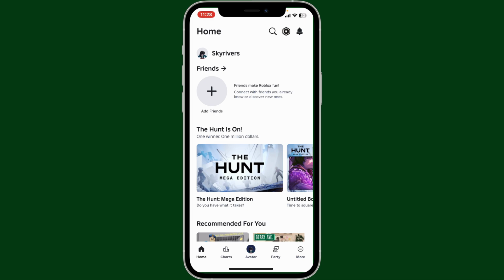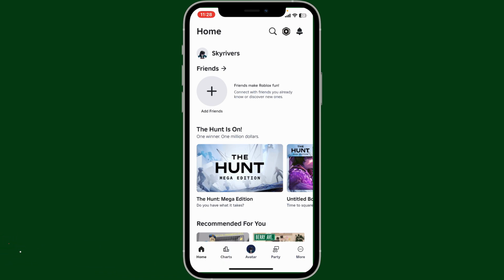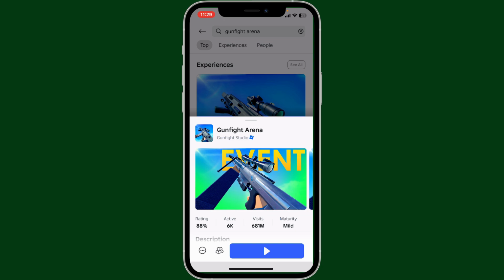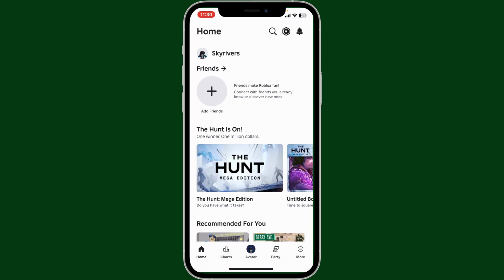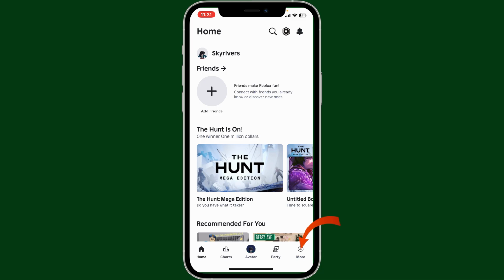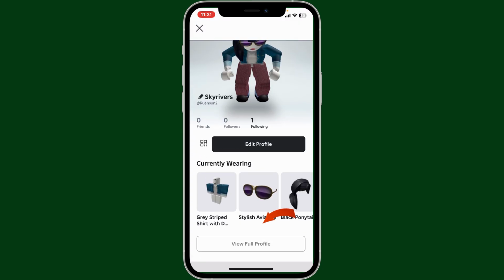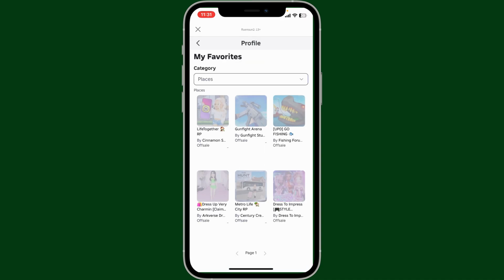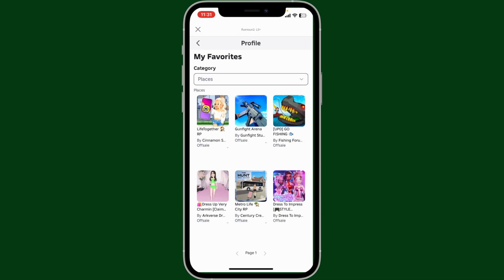How to Like a Game on Roblox | Roblox Tutorial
Want to show some love for your favorite Roblox games? In this video, I’ll walk you through the simple steps to like a game on Roblox. It's easy, and liking games helps support your favorite creators!